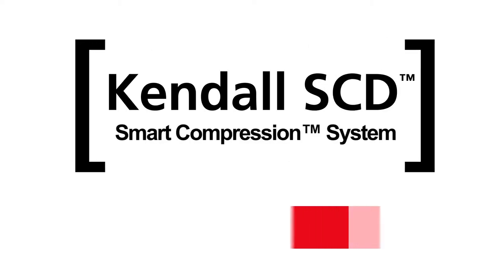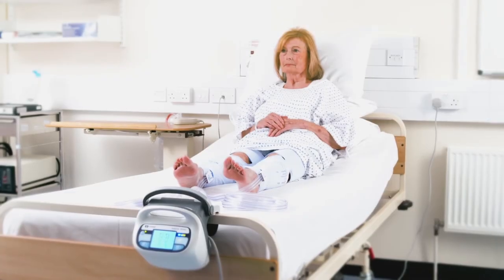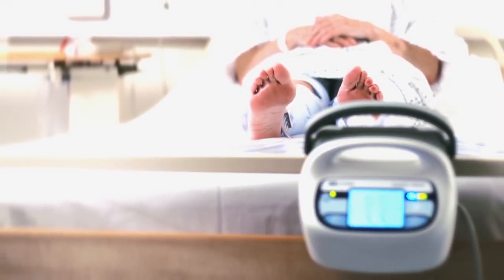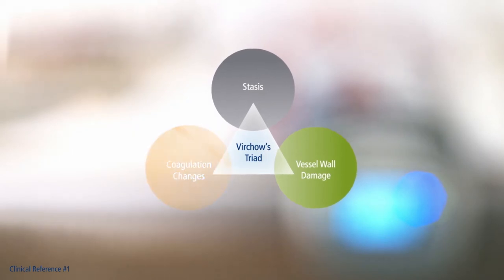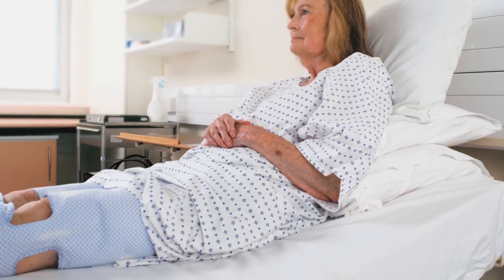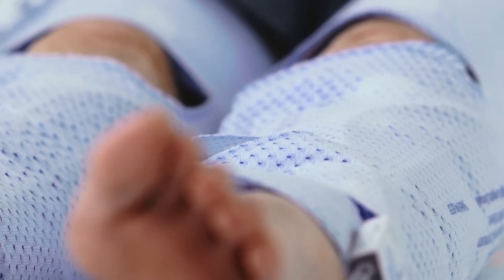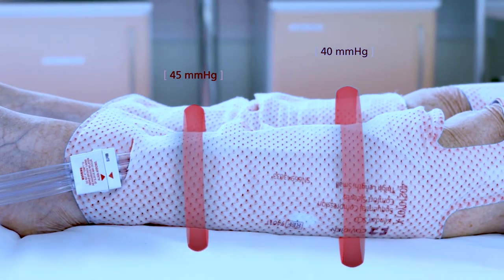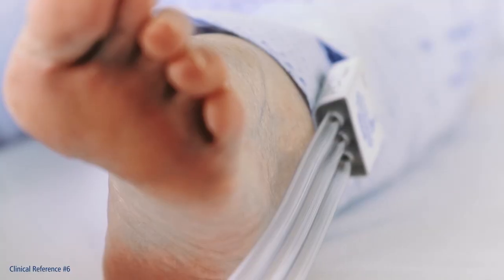Overview of Kendall SCD™ 700, including Virchow’s Triad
The Kendall SCD™ Smart Compression™ System helps prevent deep vein thrombosis, also known as DVT, and pulmonary embolism, also known as PE. Learn about the distinct clinical benefits of the Kendall SCD™ system.